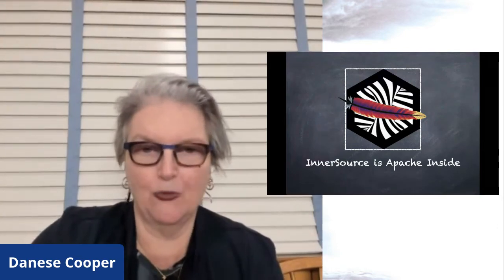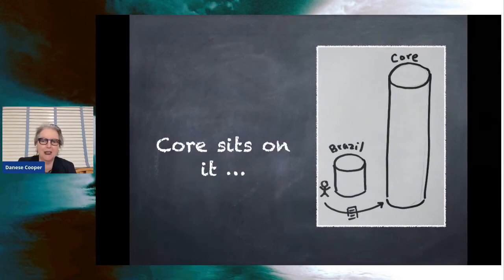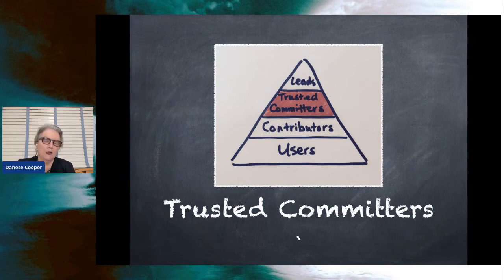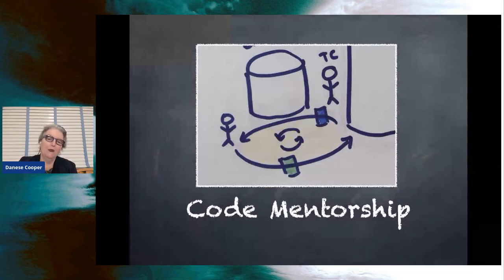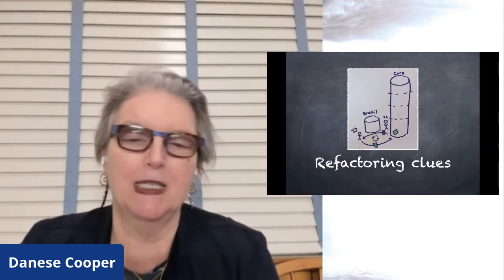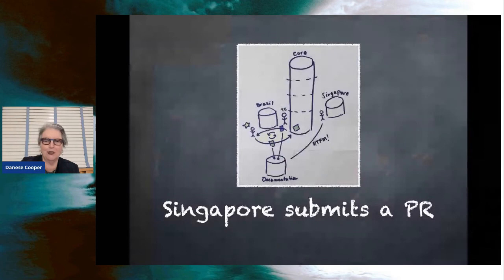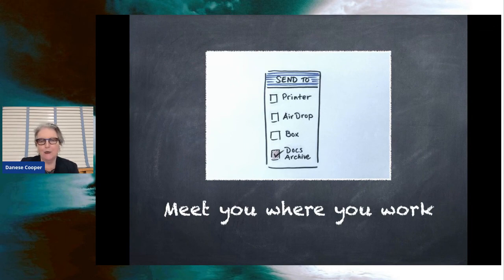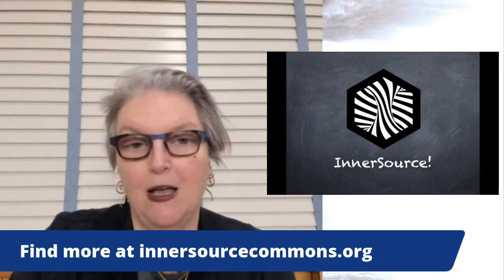InnerSource Mechanics Explained – InnerSource 101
Danese Cooper explained how InnerSource works.